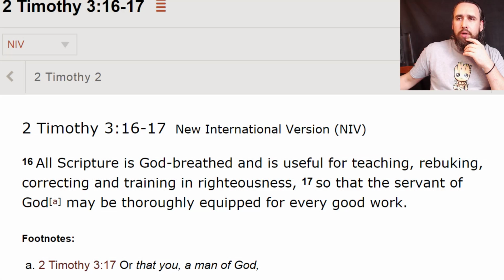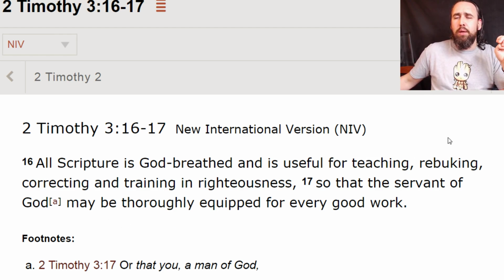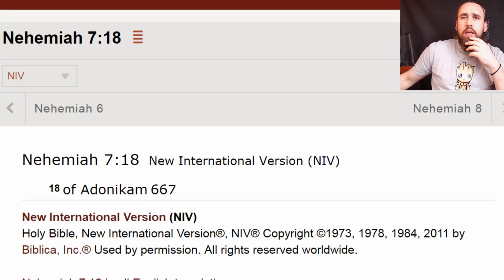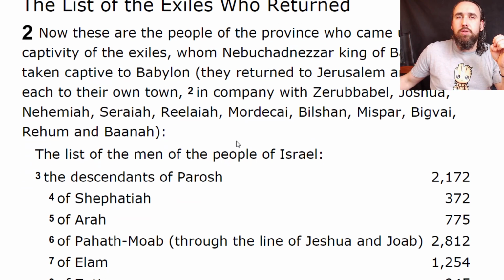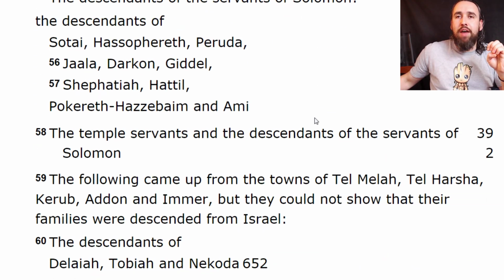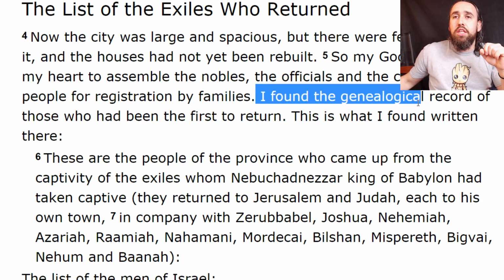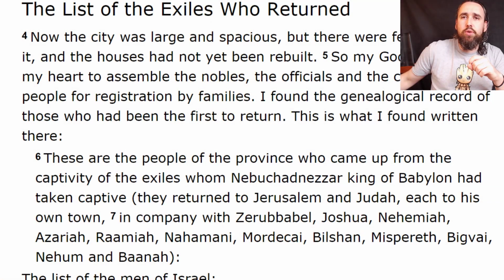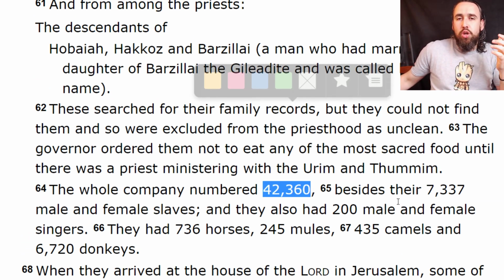Contradiction #13 - How many of Adonikam's Offspring returned from Babylon?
In short, it is yet not another contradiction.

Nehemiah's account is merely reporting on the contents of an extra biblical source in which the mentioned records are held, which, after a 15 year period may well have undergone revisions, especially due to the instability of the time in which these events were taking place, namely, a population of slaves who had been taken captive roughly 70 years earlier returning to and rebuilding their homeland.

Find me on the following social media platforms if you prefer them.